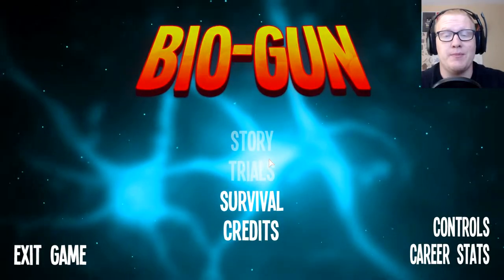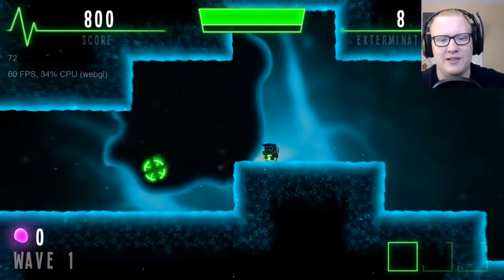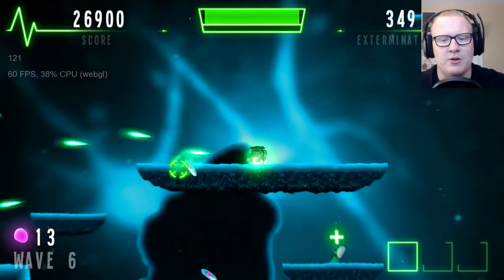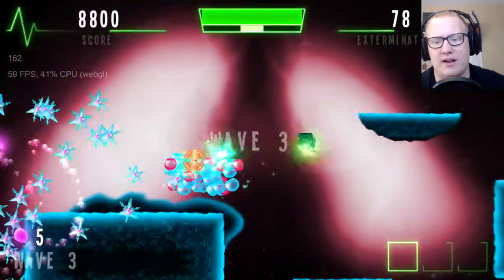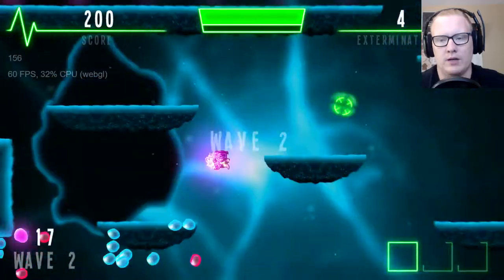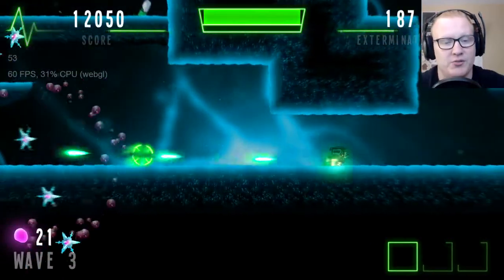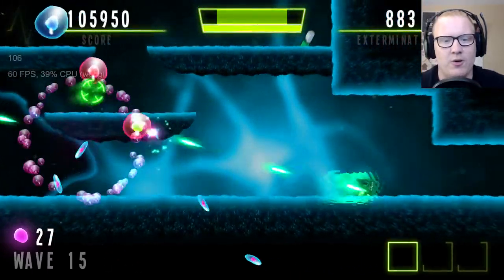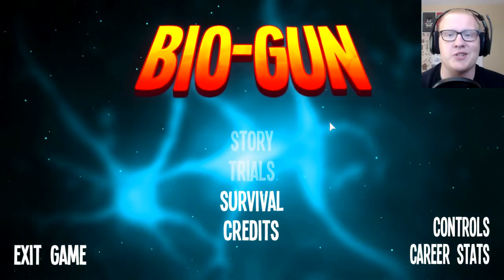KILLER BACTERIA! Let's Play Mini-Game! Construct 2 - BIO-GUN!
Hey Everybody! Welcome to our new series where each week we will be exploring a different mini-game that has been created in construct 2! We will discuss the different elements and design of each game, and be competing for an epic high-score! Did you enjoy this video, did you beat our score?? Thanks!

TRY THE GAME!

to register for one of our online 2D Game Design Classes!

to register your child in one of our awesome Minecraft Summer Camps!